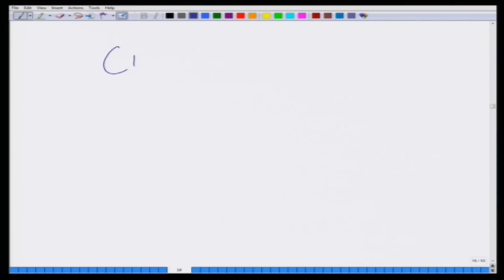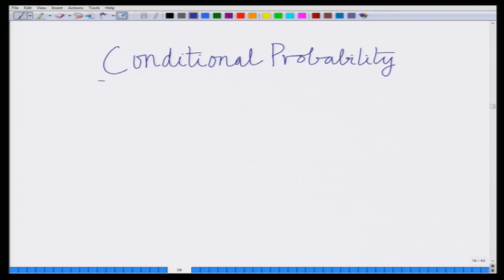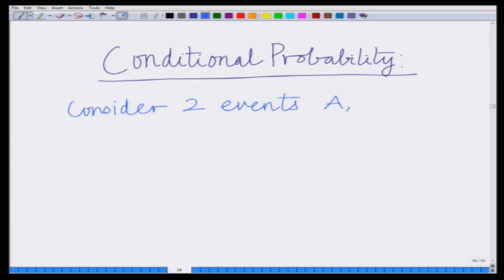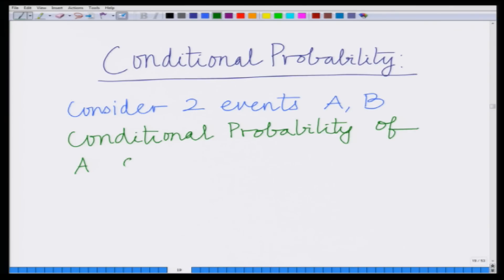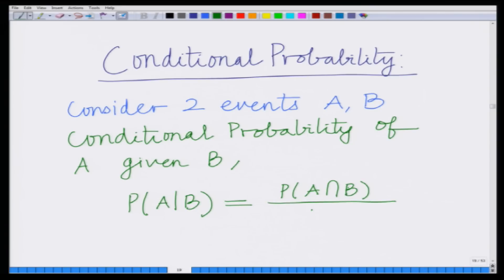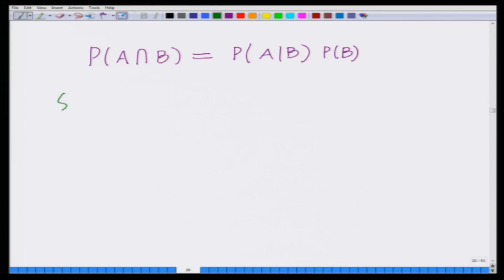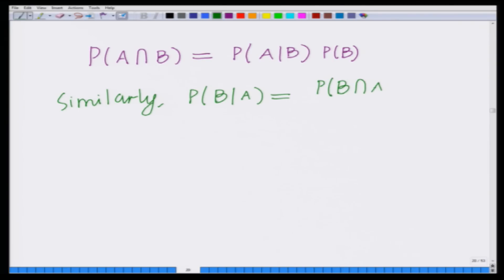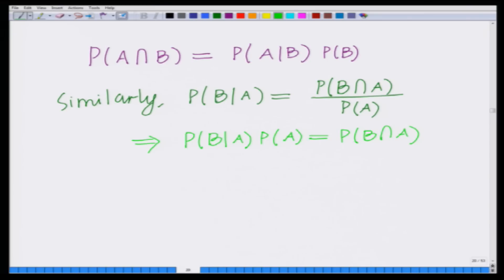Conditional Probability - Mary-PAM Example